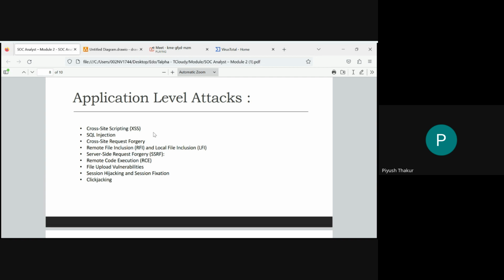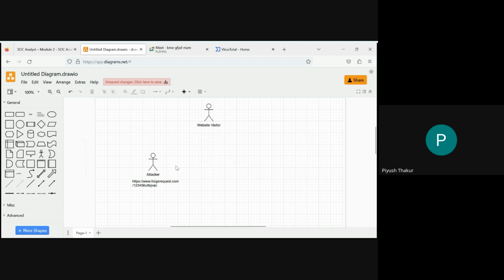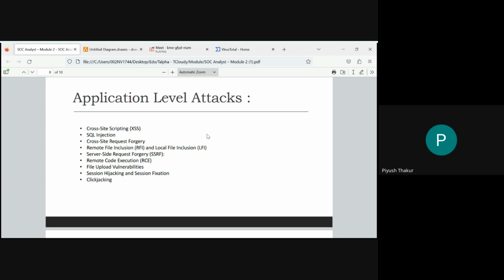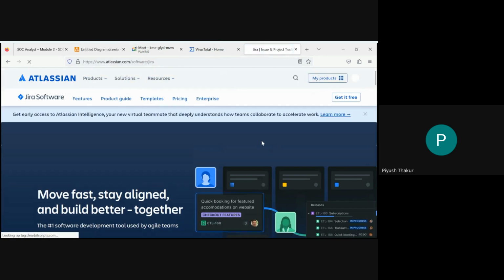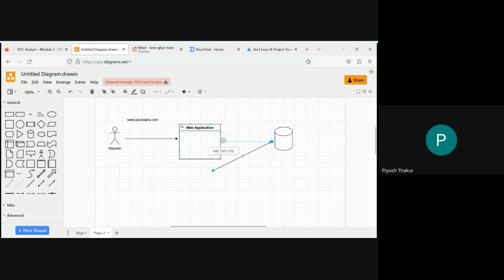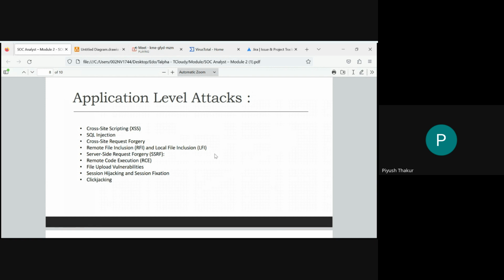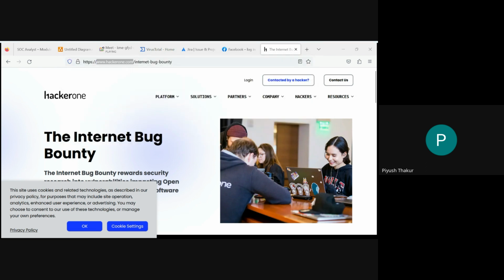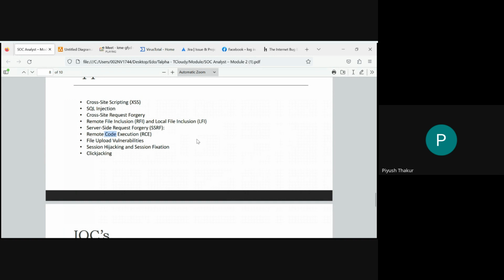Session 30 Application Level Attacks Part 2